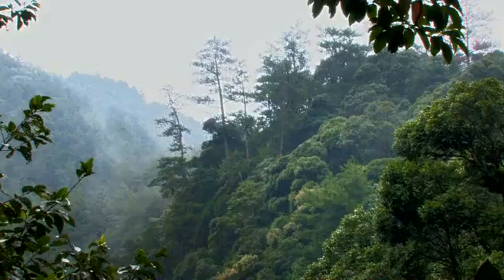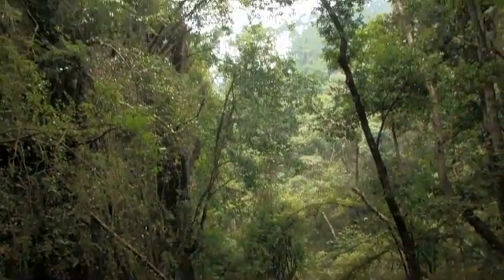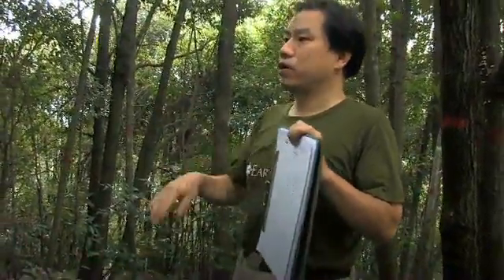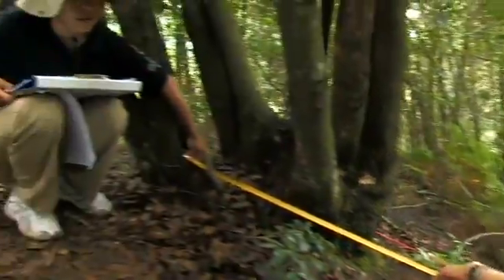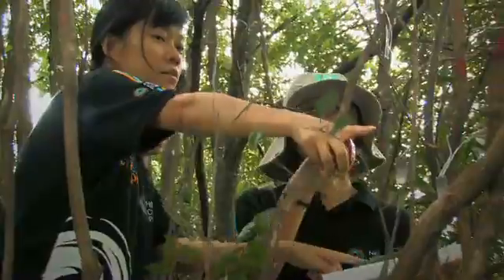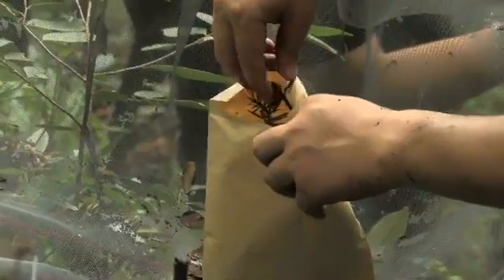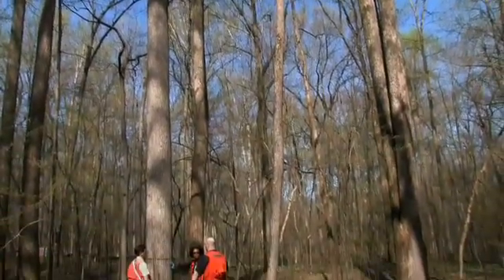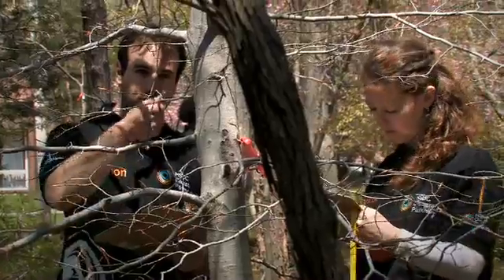Forests and Climate Change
This video shows research being carried out under the HSBC Climate Partnership at Gutianshan, the China RCC. Scientists from Smithsonian Tropical Research Institute's (STRI) Centre for Tropical Forest Sciences (CTFS), Earthwatch and Gutianshan explain the need to investigate forests in a wide variety of ecosystems, in both their natural state and when disturbed by humans. This film is a shortened version of the full length original which was produced by STIR and is available